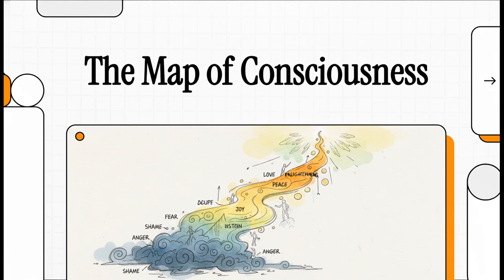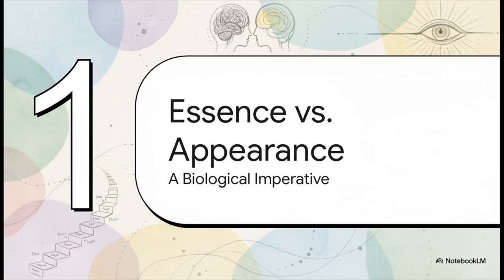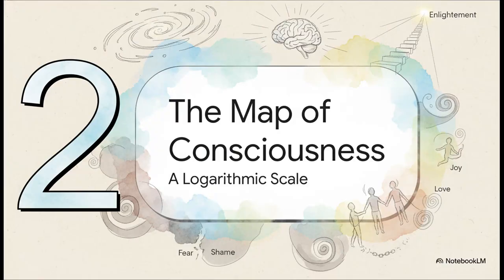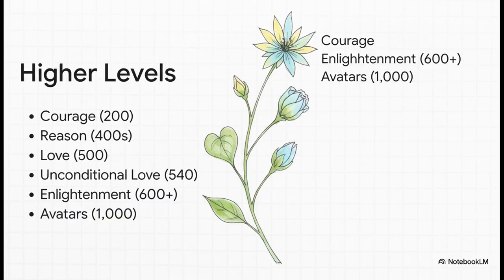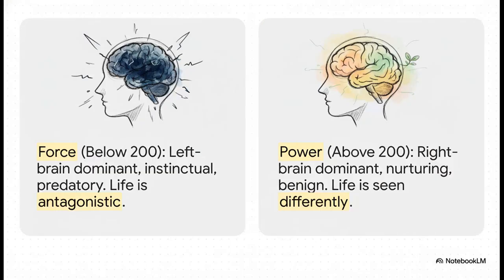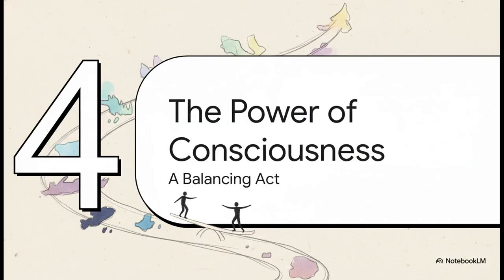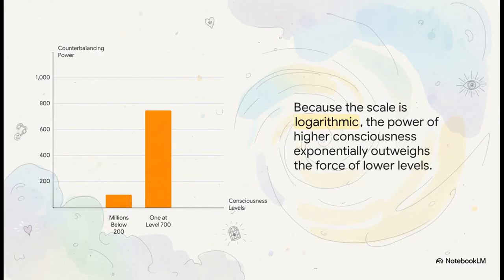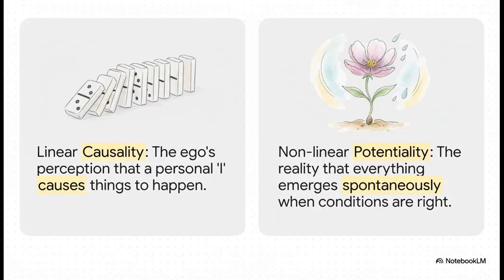The Discovery Bonus CD The Map of Consciousness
The audio excerpts present a lecture centered on a calibrated map of consciousness, which ranges logarithmically from one to one thousand and encompasses all possibilities within this domain. The speaker, who claims to have reached a state of "infinite knowingness" and uses kinesiology for discernment, discusses the fundamental human problem of inability to distinguish appearance from essence or truth from falsehood. The core message emphasizes that personal spiritual evolution and rising above the critical consciousness level of 200—which signifies self-honesty and a shift in brain physiology—is the key to improving the world and realizing that the perceived external world is merely a projection of individual perception. Furthermore, the lecture asserts that both science and religion are valid within their own paradigms, and true understanding requires a shift to a higher, nonlinear awareness that acknowledges the perfection and spontaneous nature of existence.